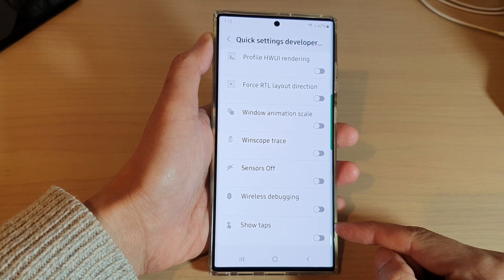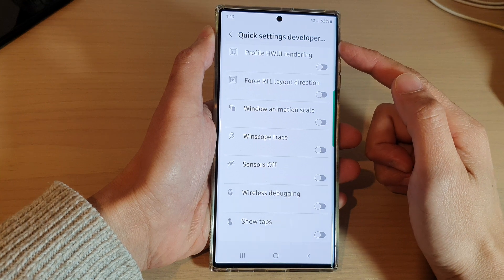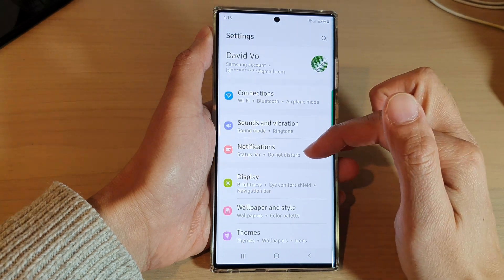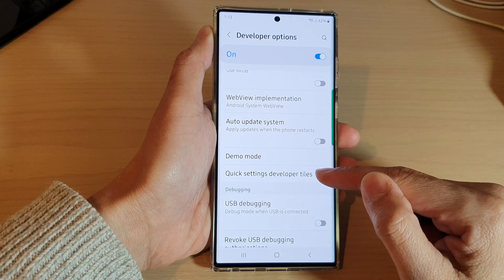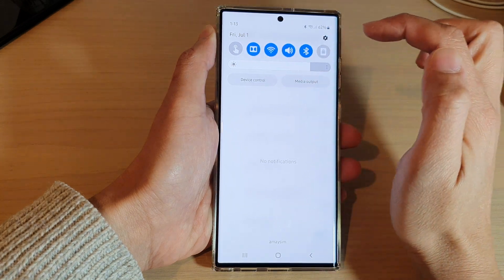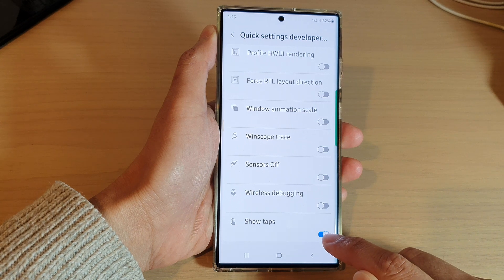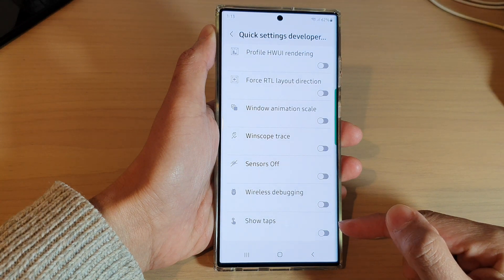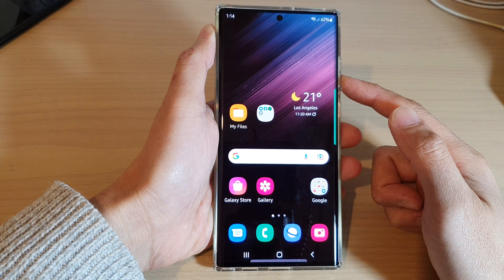Galaxy S22/S22+/Ultra: How to Add/Remove Show Tabs Shortcut To The Quick Settings Panel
Learn how you can add or remove the show tabs shortcut to the Quick Settings panel on the Samsung Galaxy S22 / S22+ / S22 Ultra.